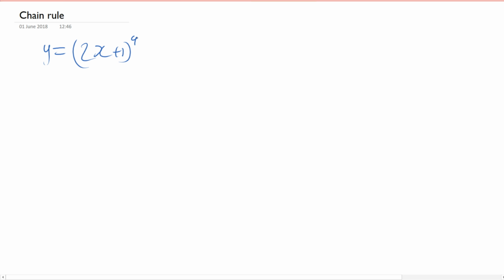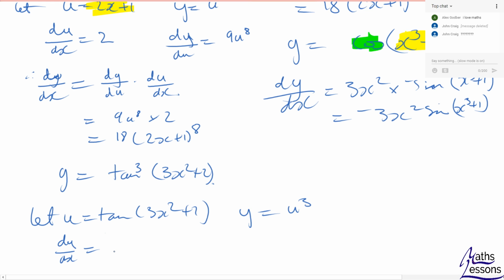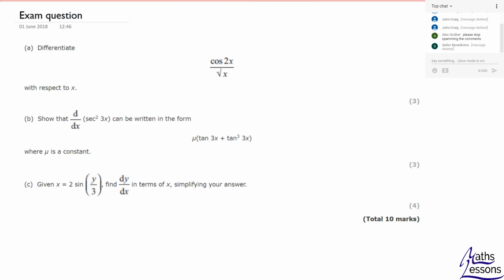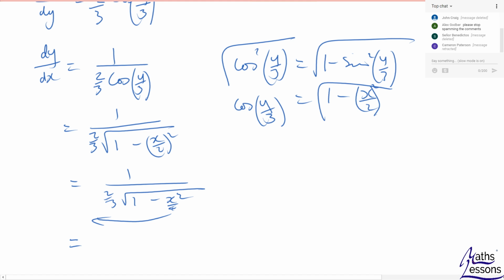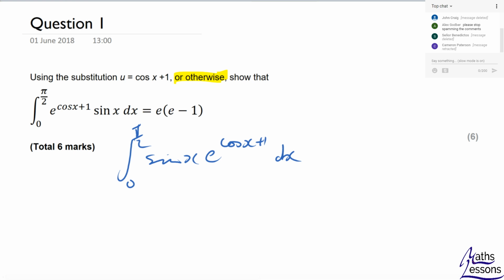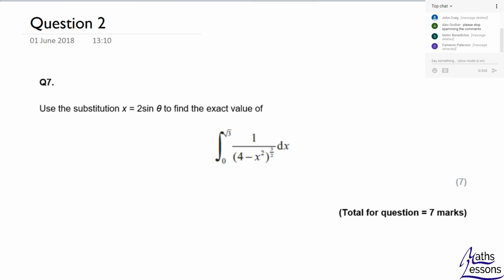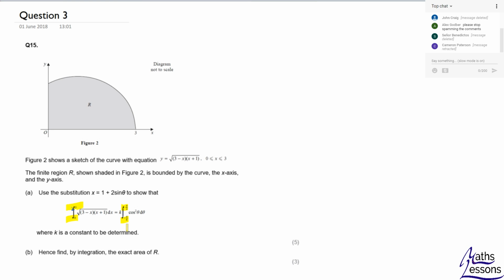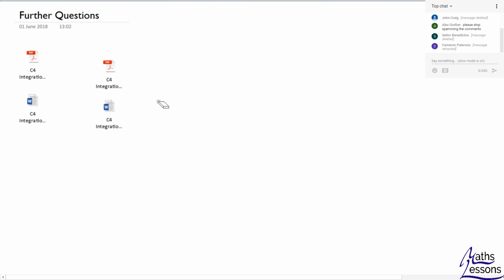A level Revision C3 Chain Rule differentiation and C4 Integration by substitution.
The questions and answers can be found in the OneNote file
The video will also highlight how these two techniques are connected.